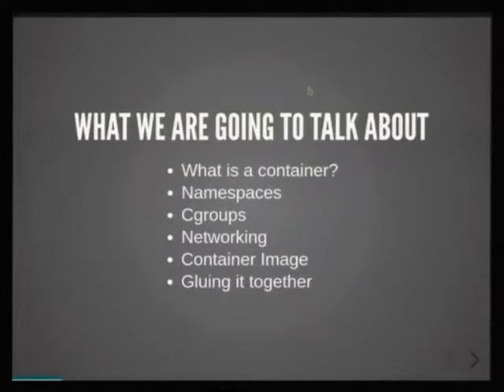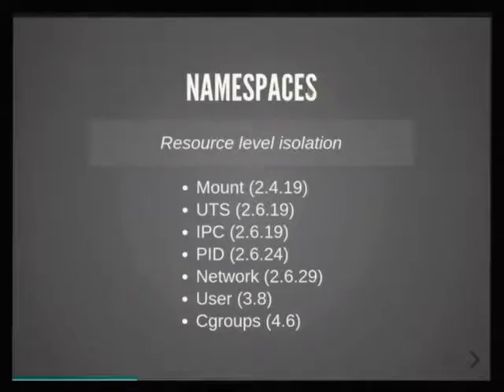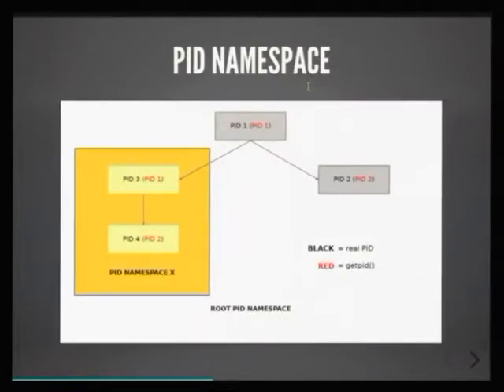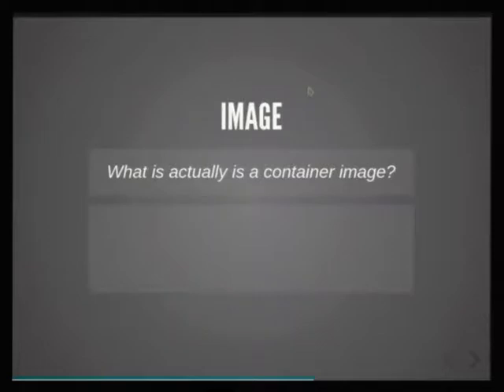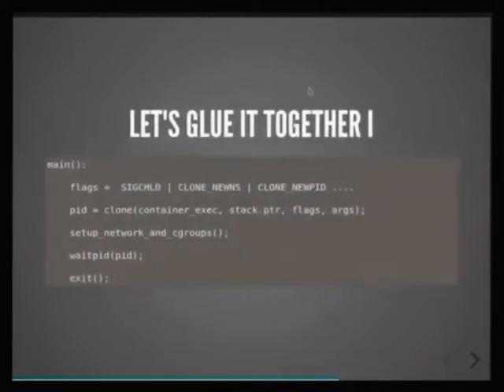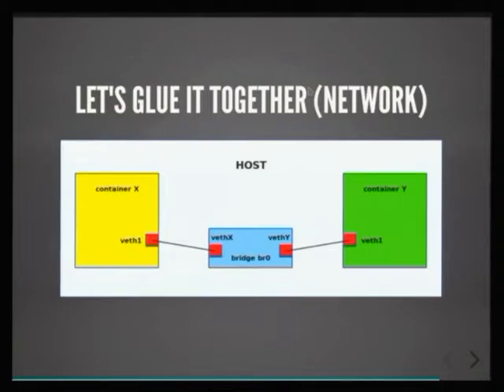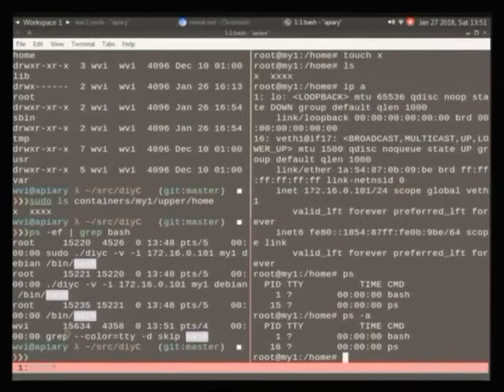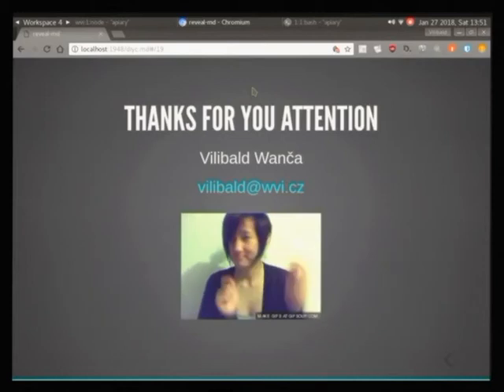Vilibald Wanča: Linux containers from scratch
Starting at Linux kernel features we go through the process of creating a simple container. What features in the kernel are needed and why, what syscalls and arguments and how to put them together are the questions answered. We will slowly put together a simple and naive implementation of a linux container. The goal is to understand how it works and thus understand the limitations and features available. Some of the aspects of real world containers are not covered at all some just in a very simpilified manner as these are topics in itself.